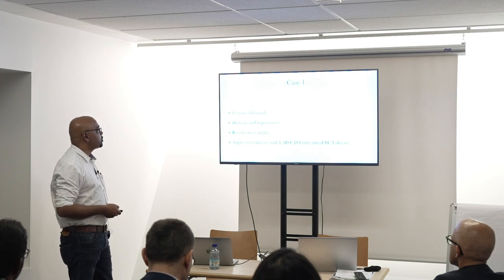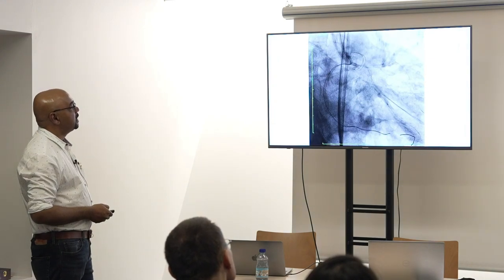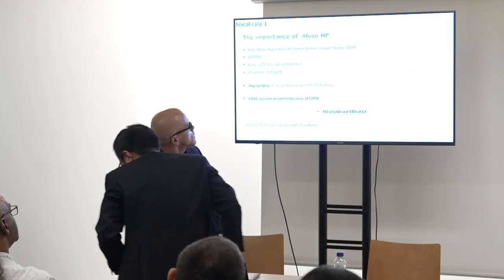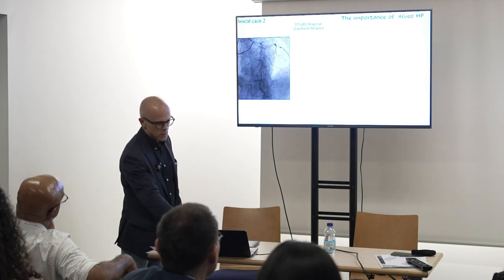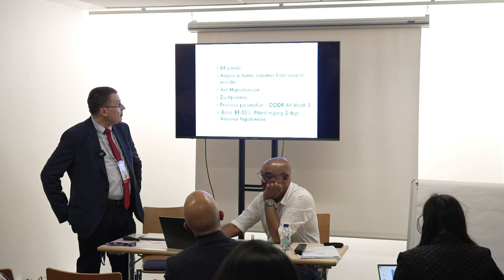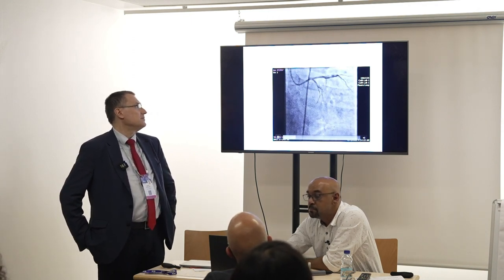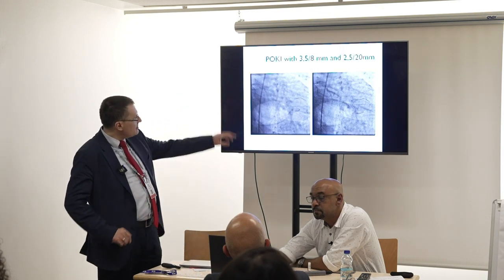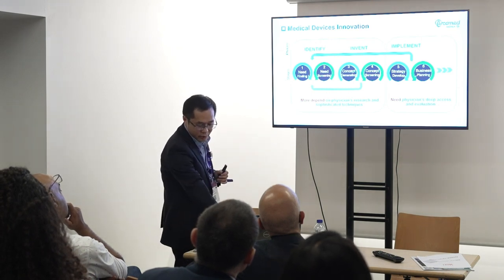Featured Session | BrosMed Toolkit For Complex PCI. May 17.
This on-site featured session is specially held by the BrosMed team in EuroPCR2023 and designed for those who want to have a comprehensive understanding of a complete set of BrosMed's complex PCI toolkit.

🎤 WHO THEY ARE
Dr. Anand Gnanaraj (India)——Senior Consultant Interventional Cardiologist, Apollo Specialty Hospitals / Apollo Hospitals, Chennai
Dr. Hugo Vinhas (Portugal)——Head of Interventional Cardiology Unit of University Hospital Center of Algarve, Faro, Portugal
Dr. Dobrin Vassilev (Bulgaria)——President of the Bulgarian Society of Interventional Cardiology

🎬 TIMELINE
00:00 Opening
02:26 Dr. Anand Gnanaraj——Complex PCI - Cross with Ease and Treat with Precision
14:46 Dr. Hugo Vinhas——Alveo HP and POT balloons: Two top players you should have in the Cath lab
29:08 Dr. Dobrin Vassilev——Balloon crossing after half-rotablation in heavily calcified circumflex bifurcation stenosis
45:20 Mr. Wade Zhang——Medical research drives product innovation

Hope you enjoy this wonderful and insightful expert session!